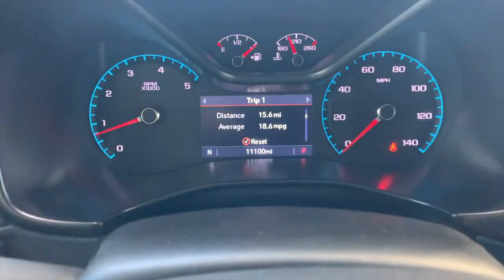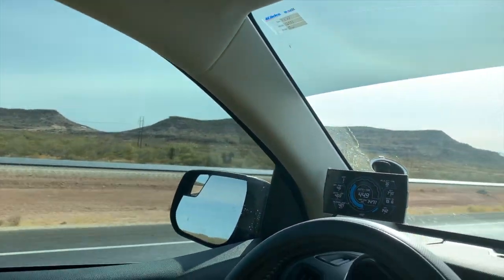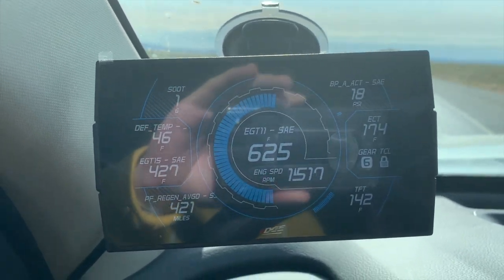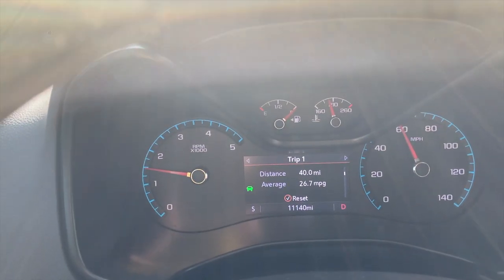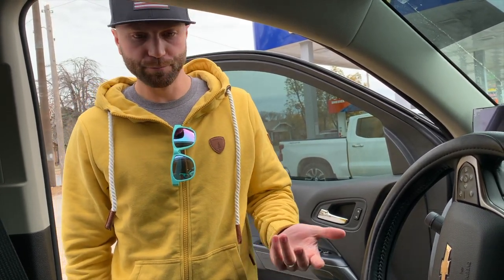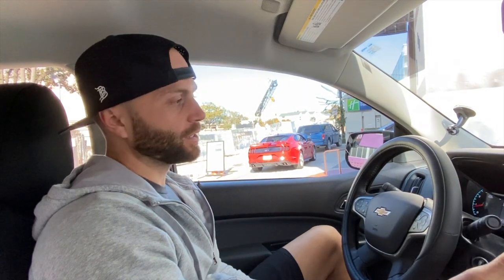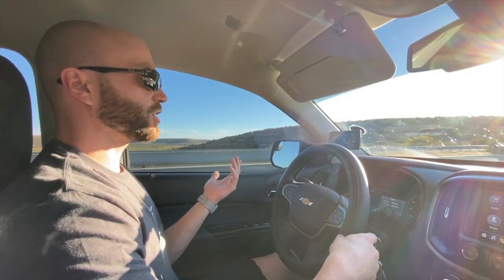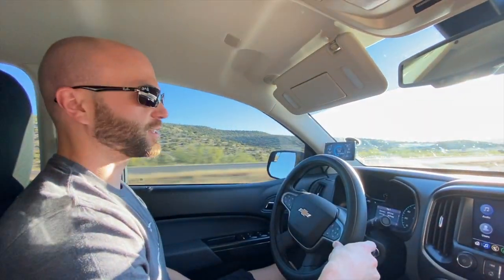90mph 25mpg Tuned Diesel Colorado. Road trip to San Antonio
Diana, Petrie, and I decided to head down to San Antonio for a Holiday parade and light show. I decided to use this opportunity to post about the mpg of the newly tuned Colorado. Normal 55-66 mph get 35mpg. However, the road on this trip were 80mph and traffic was cruising at 90+ mph. To stay with flow I put it in cruise control and maintained 90mph for several hours getting 24.5mpg (I rounded up, for an average of the two trips). Not bad at all.